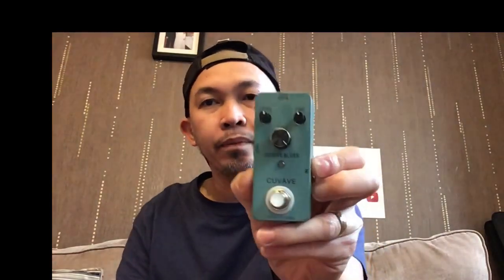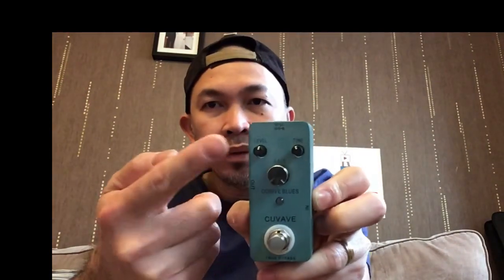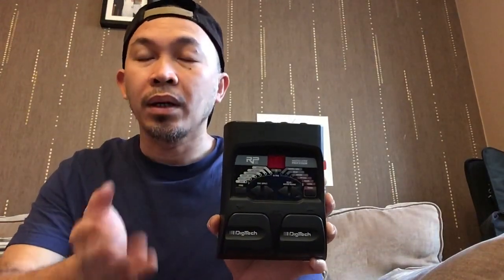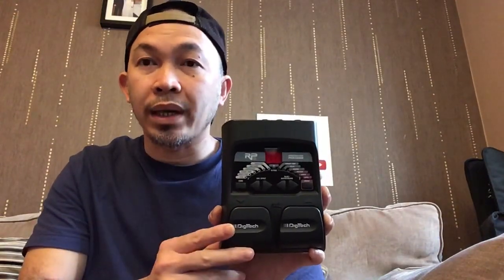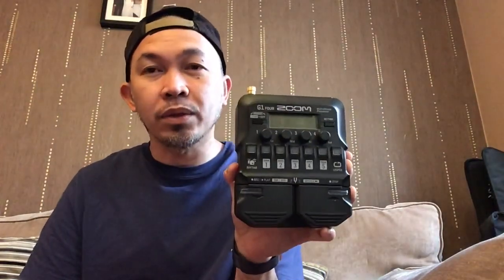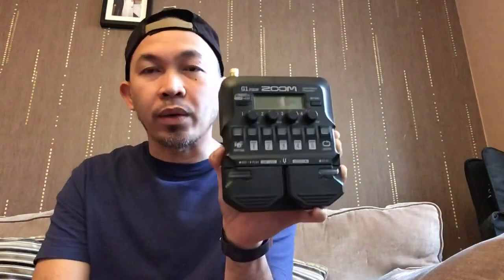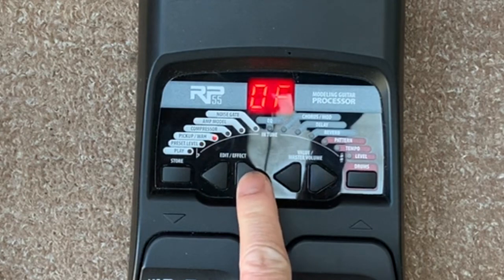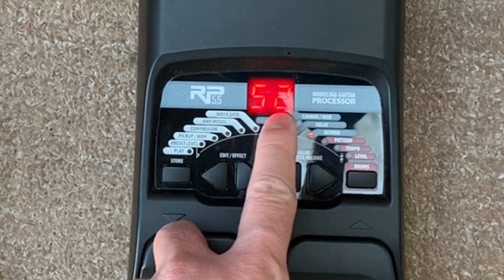Beginners guide on setting up effects pedal EP 3 crunch tone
How to create a crunch tone using Digitech RP55, Zoom G1Four or Zoom G1xOn.  Also you can make a crunch tone from a simple setup like guitar and amp only.

Digitech RP55
Zoom G1Four
Zoom G1xOn